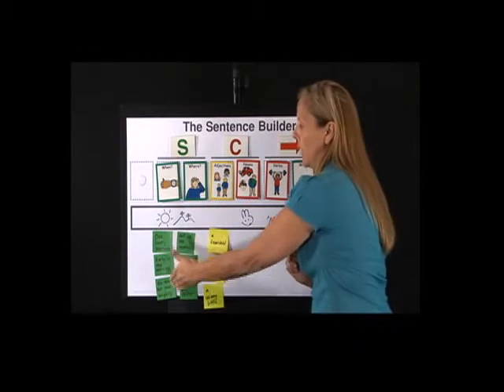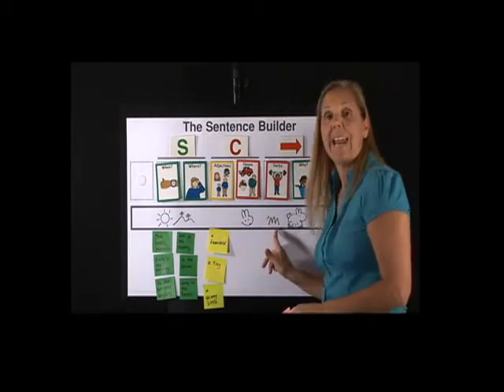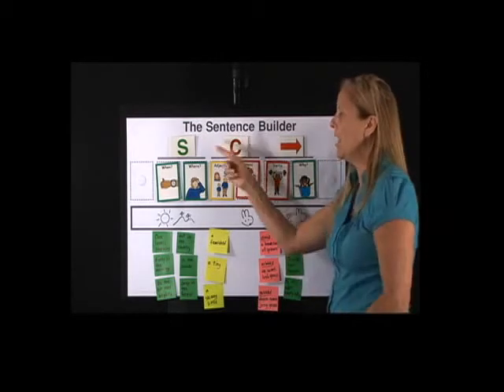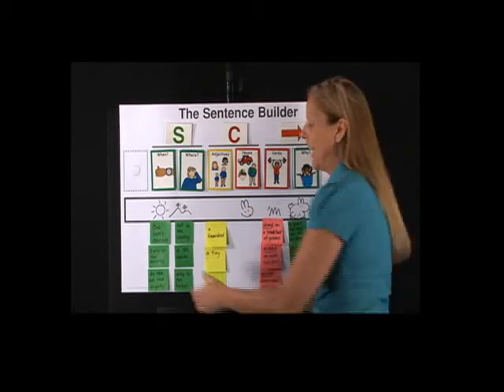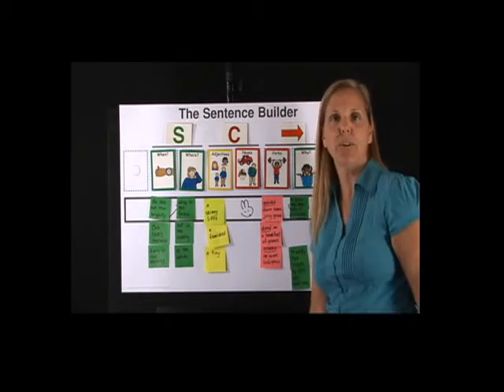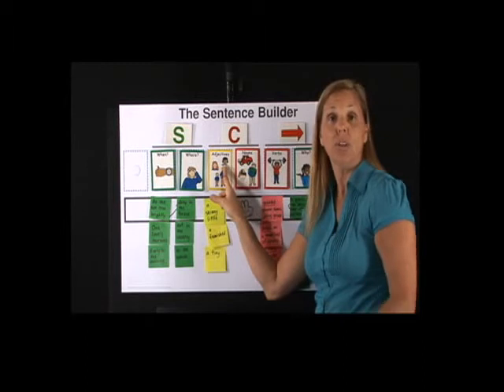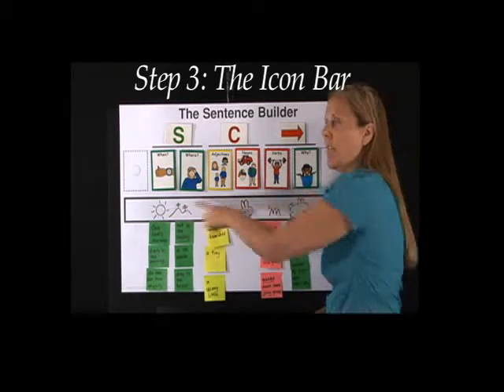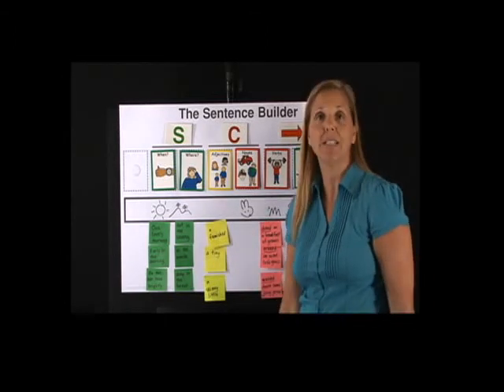Build a Story Opening Part 2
Use the Sentence Builder Chart to Build a Story Opening.